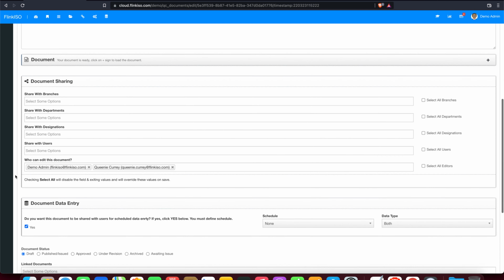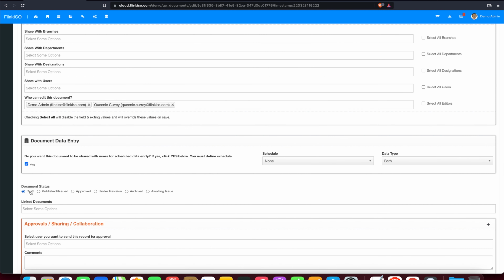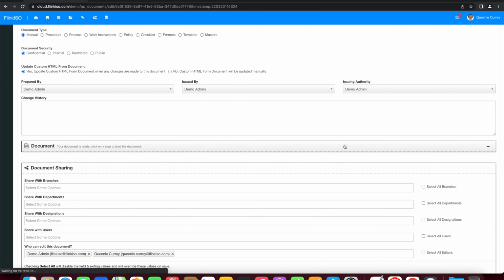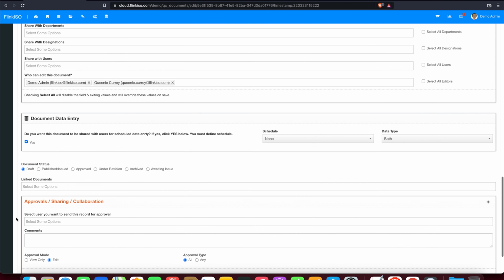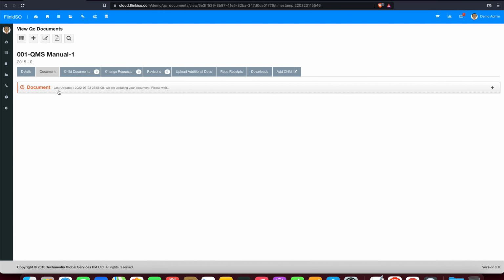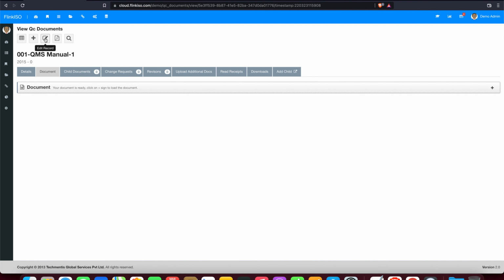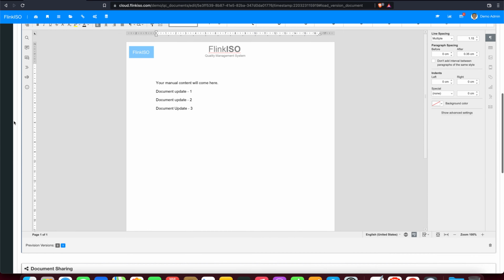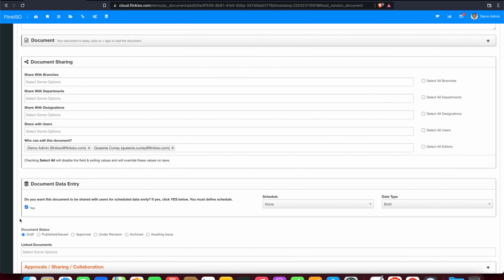FlinkISO QMS : Document Co Authoring and Version Control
With the onlyoffice integration, flinkiso documentmanagement module provides you with the full control on how you create document share it with teammembers and opening and editing document in collaboration as a coauthor. versioncontrol documents, add revision and much more.

In this tutorial we will cover how to co author a document and automatic